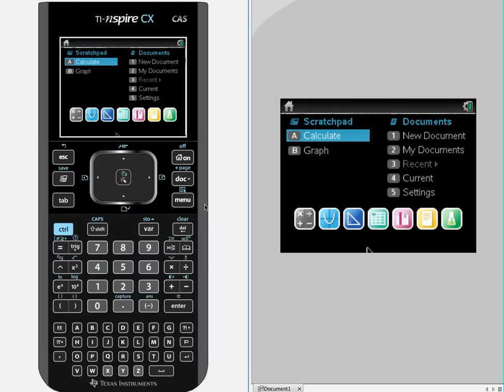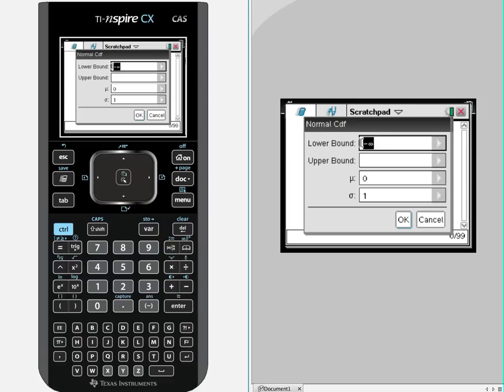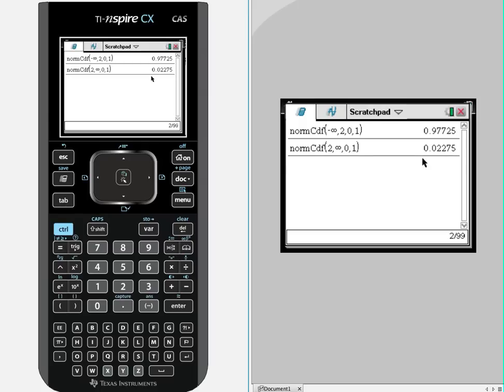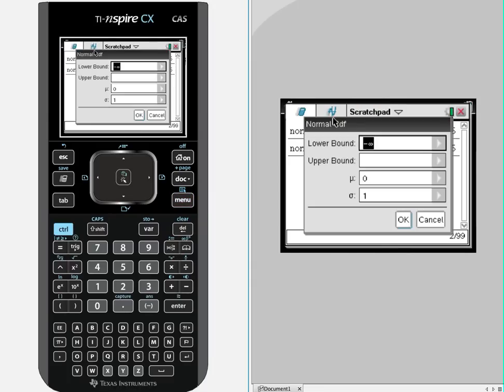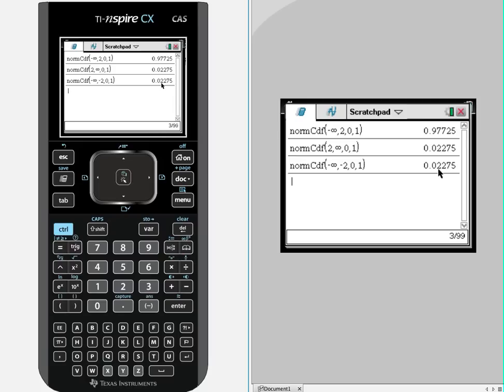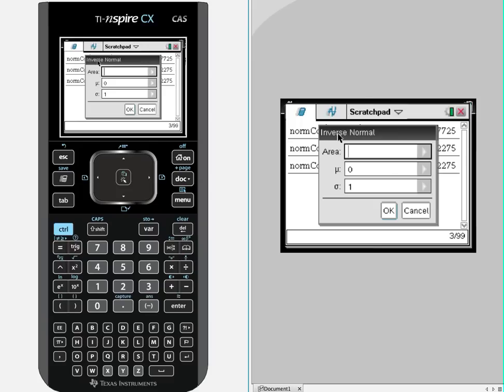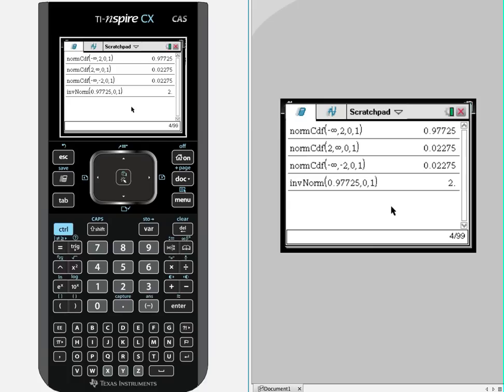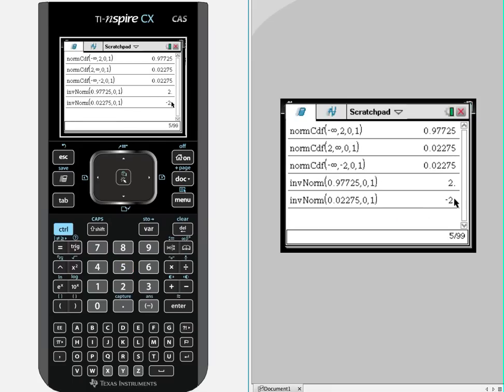TI-NSPIRE Z score to Pval & Pval to Zscore NormCDF invNorm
I show you how to get a p-value from a z score, and get a z score from a p-value using a TI-NSPIRE using the NormCDF(lower limit, upper limit, mean, standard deviation) command and invNorm(p-value, mean, standard deviation) command.